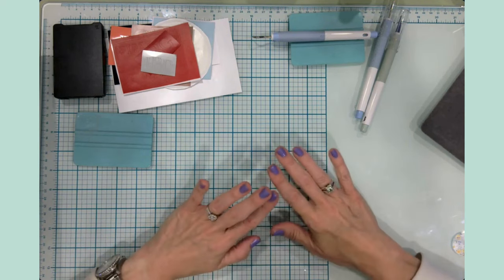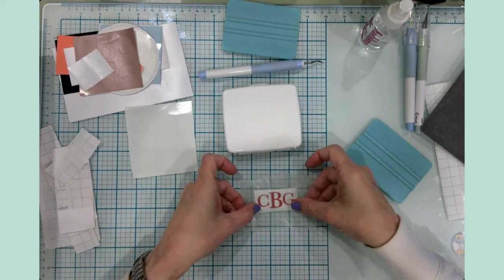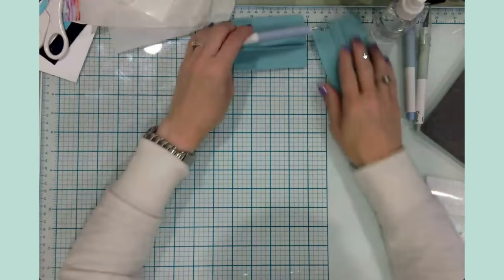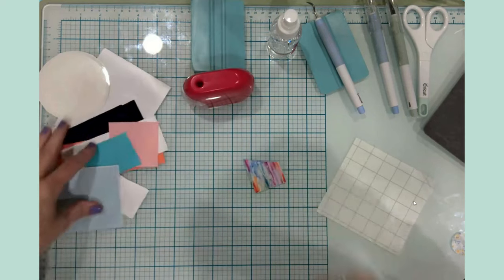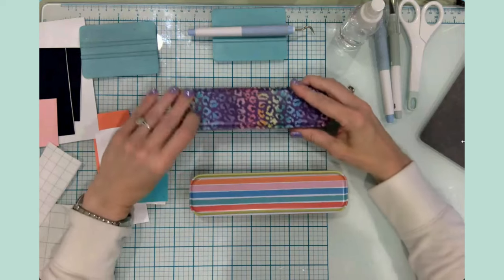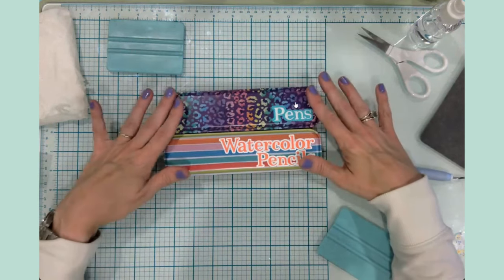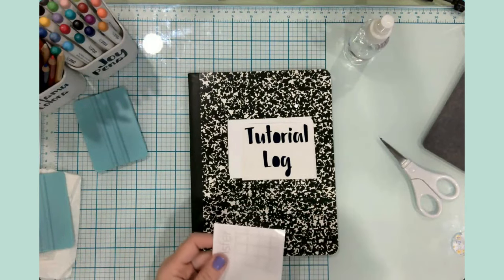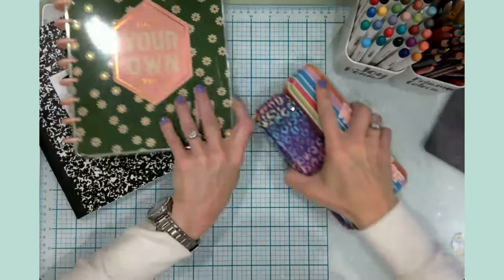Craft with Me! Eleven Back to School Crafts Using My Cricut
I'm so glad you're here! Today I'm sharing TWELVE adhesive vinyl crafts to recreate with your Cricut for Back to School. Grab your favorite beverage and lets craft together!

Intro 00:00
Monogrammed Wallet 00:51
Mini First Aid Kit 04:24
Monogrammed Ruler 10:09
Monogrammed Brush 12:57
Monogrammed Binder 15:13
Framed Sentiment 17:30
Pencil Sharpener 25:11
Monogrammed Pencil Box 29:39
Pen & Watercolor Pencils Tins 33:57
Ikea Pegboard Cups 43:42
Personalized Composition Notebook 47:54
Monogrammed Planner 52:29
Wrap Up 57:43

Please spread love & kindness like confetti, especially in the comments. After all, the crafting community is a collaborative one!

I only share project materials & products that I actually use. It helps me continue to create new and inspiring content.

⭐Projects & Materials ⭐
Monograms created using the Monogram Tool in Design Space.
You can also find Monogram fonts on Creative Fabrica using my custom

⭐Framed Sentiment
      🔖Gold Glitter Frame (Dollar Tree)
⭐Pencil Sharpener (Dollar Tree - needs 3 AAA batteries)
      🔖Watercolor Patterned Vinyl (Hobby Lobby)
      🔖Font: BFC Teacher Treats
⭐Monogrammed Pencil Box (Dollar Tree)
     🔖 Font: Kate ABCs - Baby Girl
⭐Labeled Ikea Pegboard Cups
🔖Ikea SKADIS Pegboard Cups
     🔖Font: Karley
⭐Tutorial Log Notebook (Dollar Tree)
     🔖Font: Karley
⭐Monogrammed Happy Planner "Camp Nostalgia"

❤️ My Craft Room Machines ❤️
🌸 HP Envy 7640 Inkjet All-In-One Printer (Similar

 ✂️ My Tools & Supplies ✂️
✏️ Cricut Standard Grip Cutting Mat
✏️ Cricut 2x2 Card Mat
✏️ Cricut JOY Standard Grip Cutting Mat
✏️ Cricut JOY Cutting 4.5' x 12' Mat Trio - Standard, Strong, & Light Grip
✏️ Cricut JOY Card Mat
✏️ Cricut True Control Knife
✏️ Cricut True Control Weeding Kit
✏️ Mini MISTI
✏️ MISTI - Regular Size
✏️ 12" Guillotine Paper Cutter 12 x 12
✏️ Fiskars 6" Guillotine Paper Cutter
✏️ Reusable Lint Roller
✏️ Travel Spray Bottle (for Rubbing Alcohol)